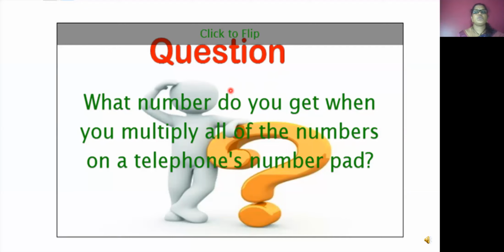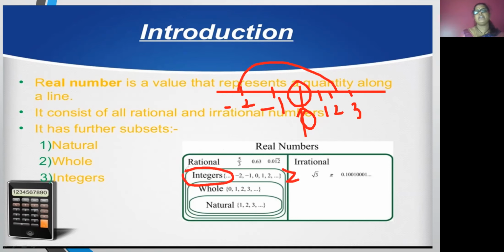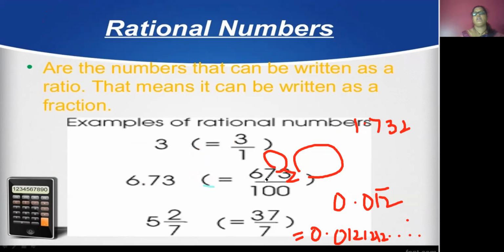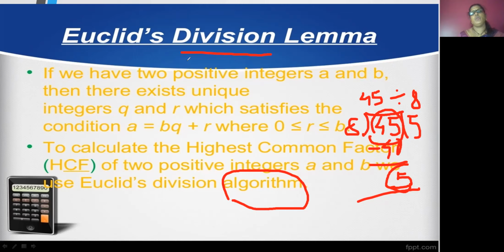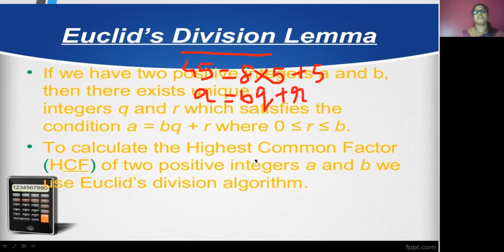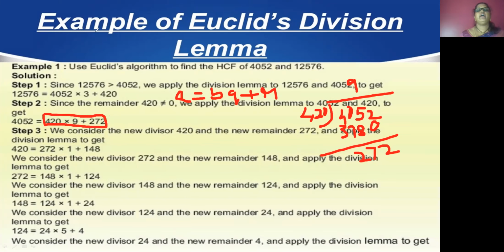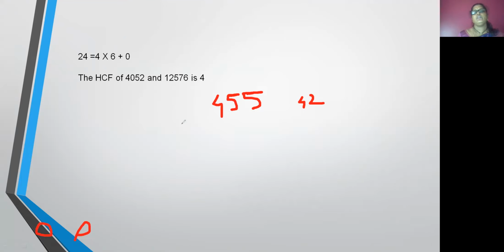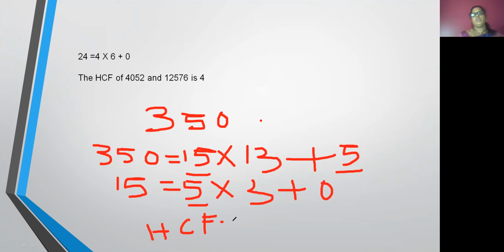class 10 Mathematics chapter 1 Real numbers part 1